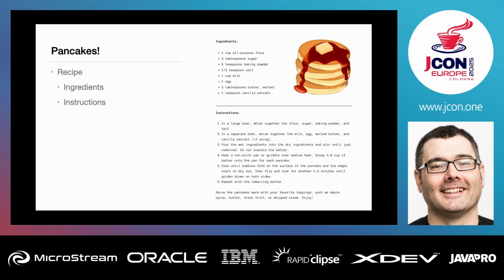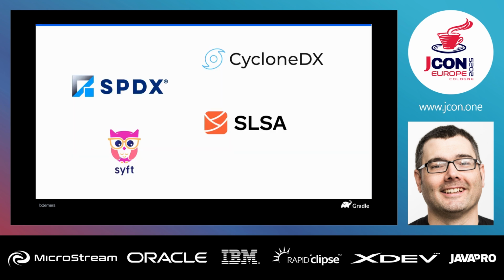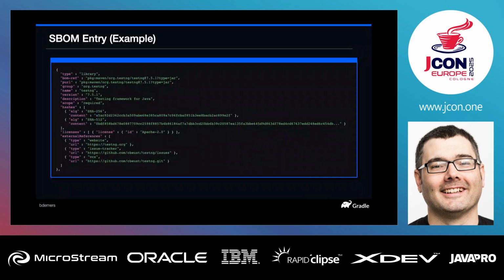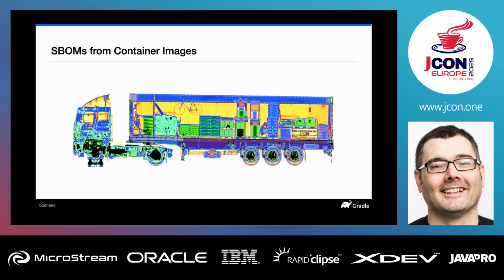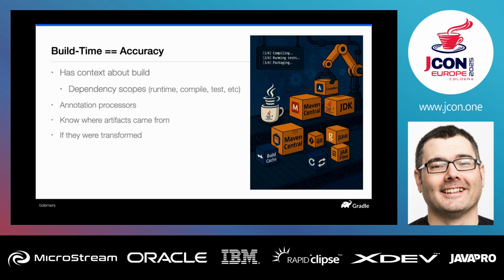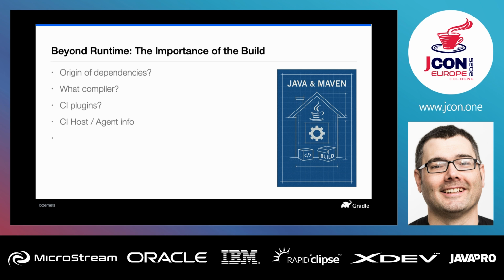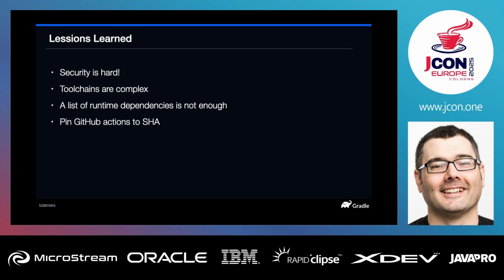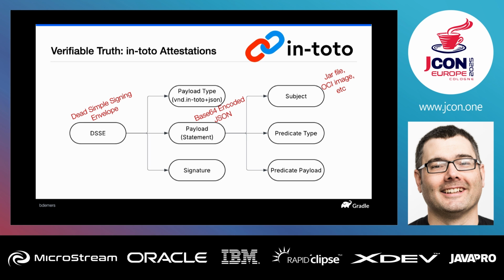SBOMs Are Not Enough | Brian Demers (EN)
Software Bill of Materials (SBOMs) have emerged as a critical component of software supply chain security, promising transparency about the dependencies in our applications. But are they delivering on that promise? While SBOMs provide a snapshot of the components included in software, they often fail to address a vital piece of the puzzle: the tools, libraries, and configurations actually used to build it.

In this talk, we’ll explore the varying degrees of SBOM quality and expose the gaps that can undermine their utility. By understanding what SBOMs are—and what they aren’t—we’ll uncover the risks of relying on incomplete or inaccurate data and discuss complementary strategies for achieving a truly transparent and secure build process. Attendees will leave with a deeper appreciation of how SBOMs fit into the broader supply chain security landscape and actionable insights for bridging the gaps.

Who should attend: Developers, security professionals, and DevOps practitioners looking to enhance software supply chain security beyond the baseline provided by SBOMs.

▬ About us: ▬